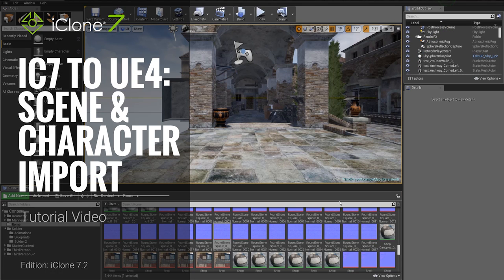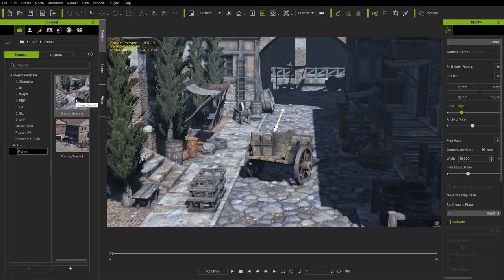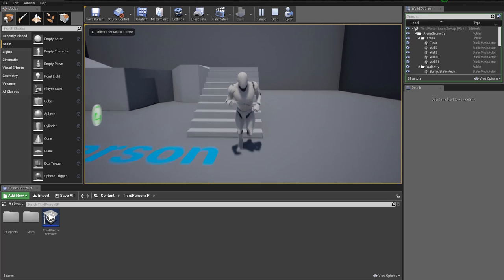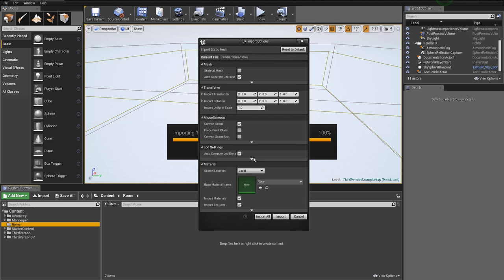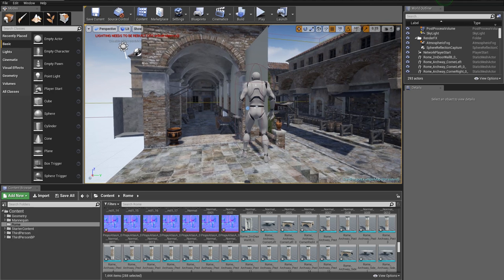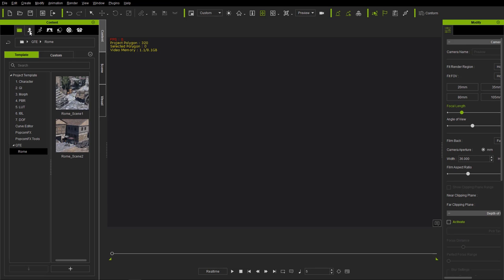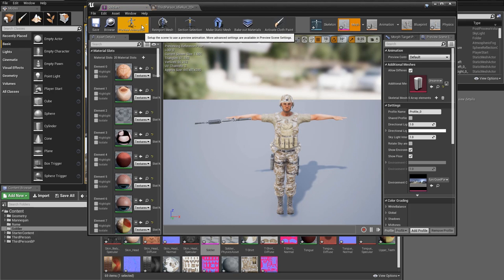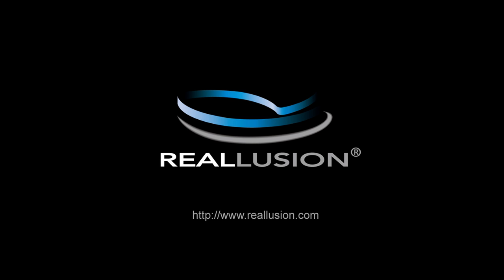iClone 7.2 Tutorial - iClone 7 to Unreal 4 Part 1: Scene & Character Import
PLEASE NOTE: Although 3DXchange is no longer needed for the export process, you are still required to have the Pipeline license for 3DXchange for it to work.

With iClone 7.2, you can now export your props, scenes, and characters directly to FBX format without the need to go through 3DXchange!

This is the 1st part of a 2-part tutorial, and will demonstrate how easy it is to export a complete scene including a character directly from iClone into Unreal Engine.  You'll also learn how to replace the default Unreal mannequin model with your own iClone model in the UE4 default 3rd person project.

2:20 Full Scene Export from iClone
3:52 Importing an iClone Scene to Unreal
9:50 Simple Character Model Export